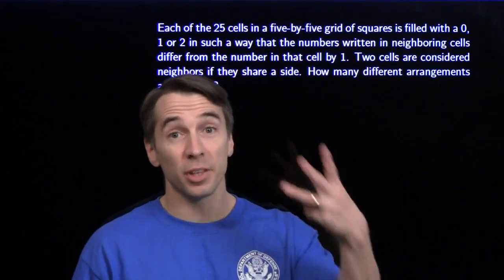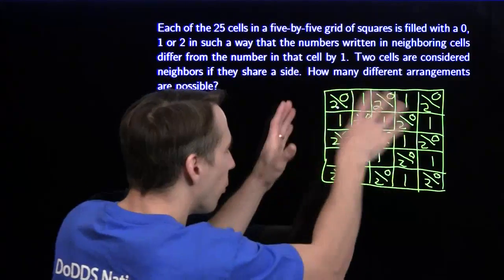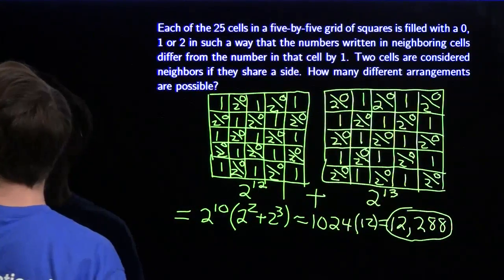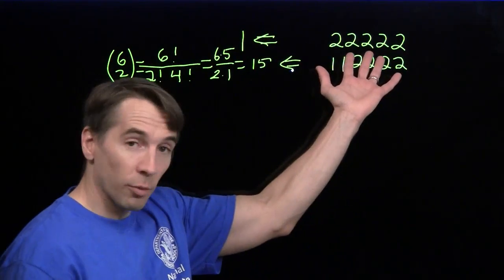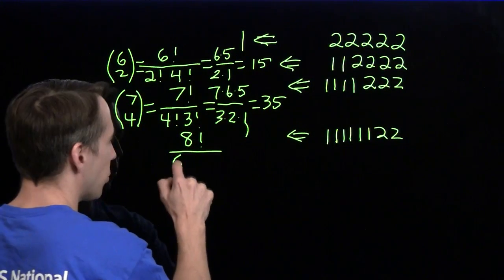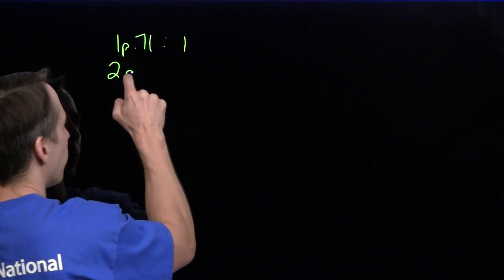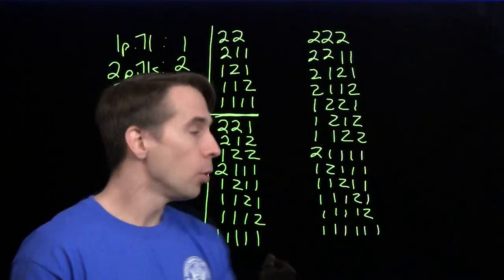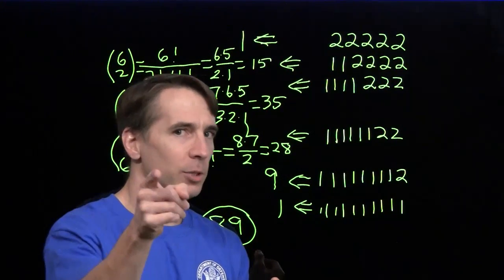Mini #60 - More Counting Strategies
This video focuses on three useful strategies to solve counting problems.